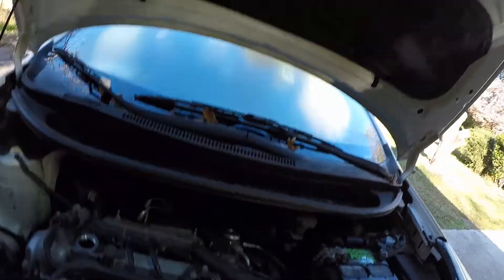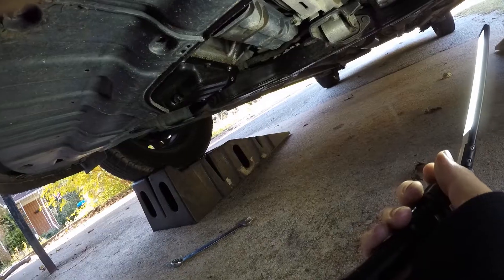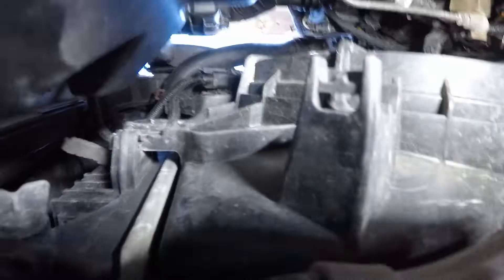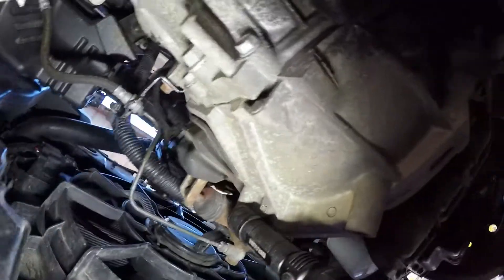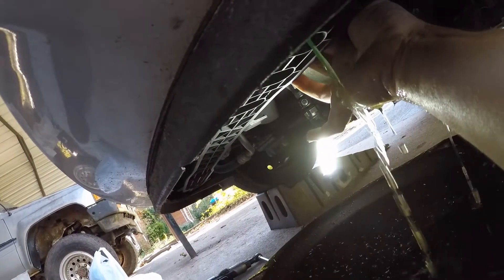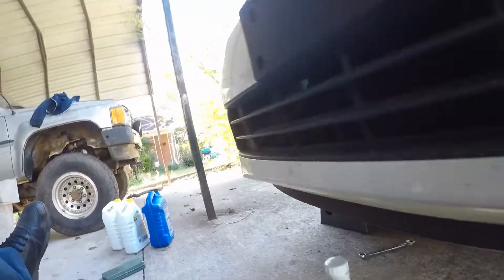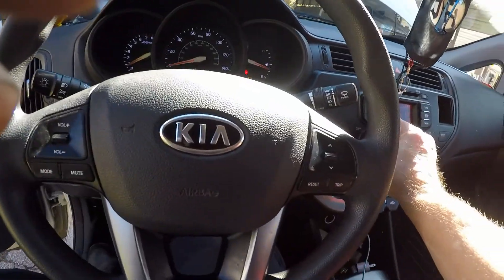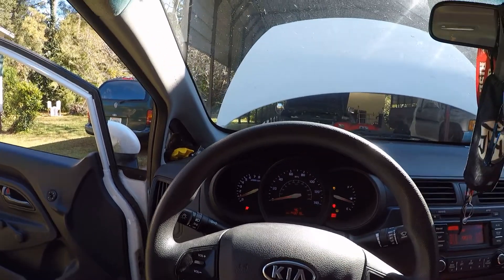How to do a coolant flush on a 2012 Kia Rio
Today I will be doing a coolant flush on a Kia Rio
Kia Rio
coolant flush